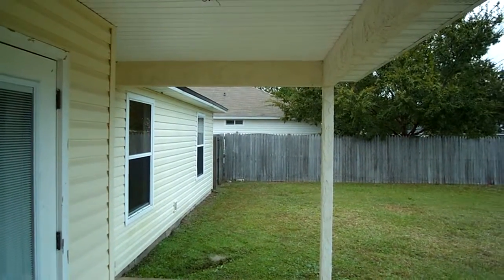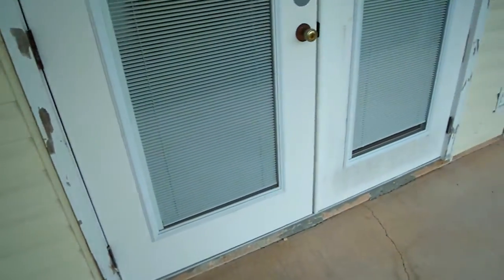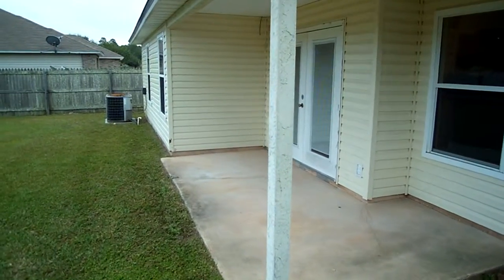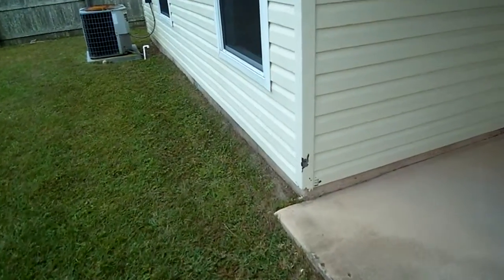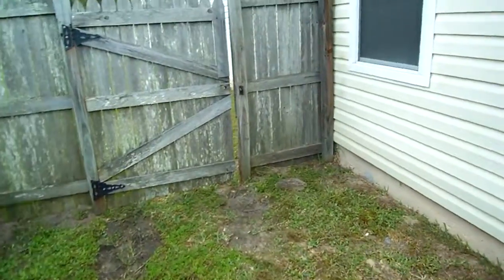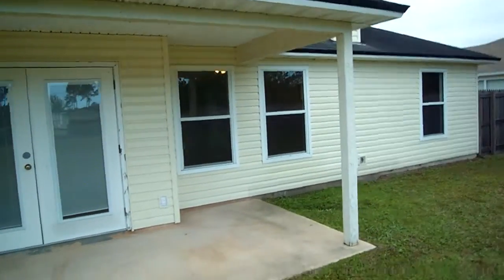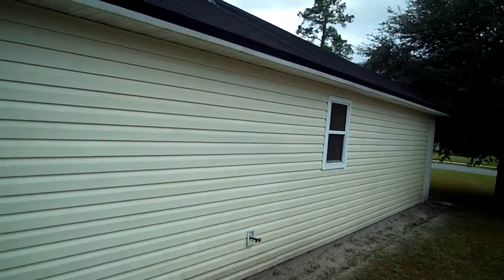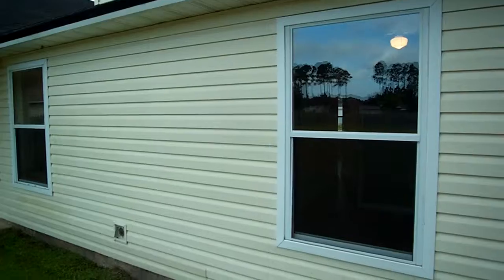Rear of Home- Arrigo